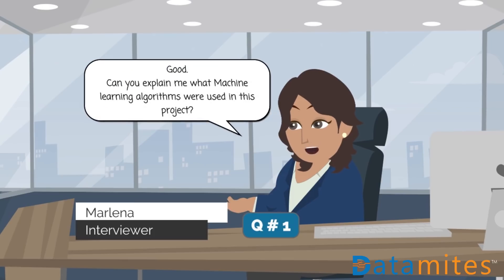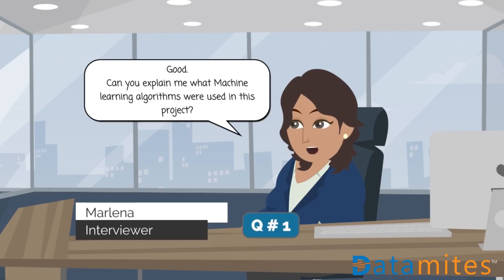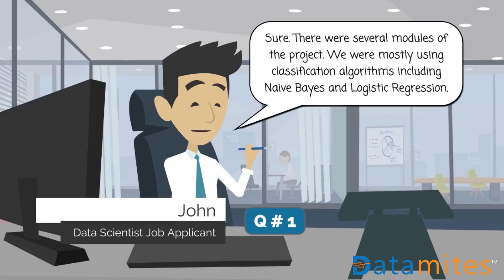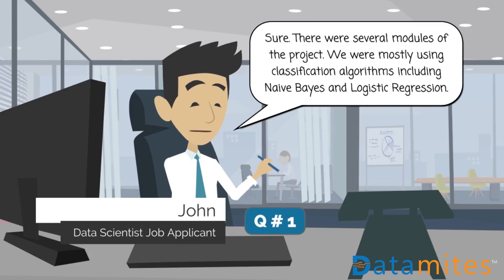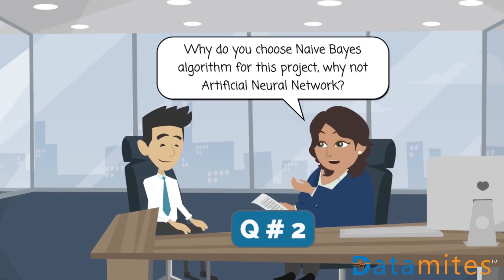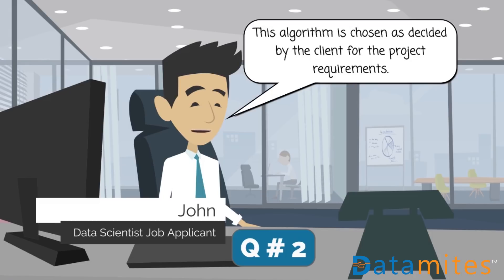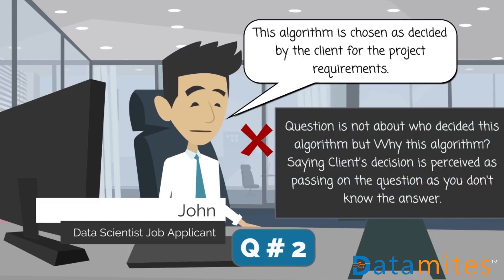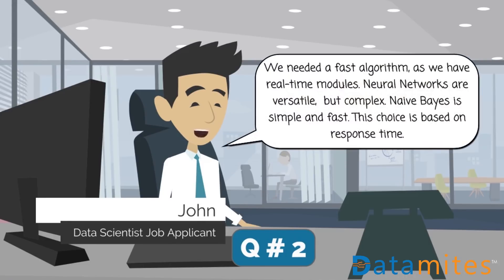Data Science Interview Questions - Part 1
Are you ready to attend Data Scientist role interview and before looking some sample questions?

Watch this video to know some sample questions on Data Science Interview.

You will also get know what is wrong to and what is right way to answer.

This is only Part 1, watch other videos also to get confidence to face interview.

Datamites™ is one of the leading institutes in Bangalore, providing Data Science courses with Python, Machine Learning, Tableau, R tool, Deep Learning, Data Mining.